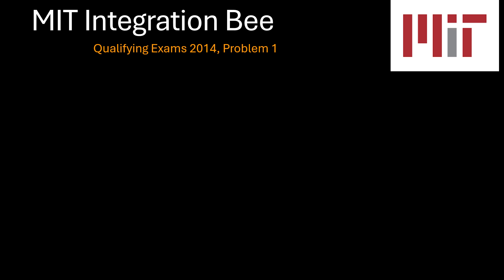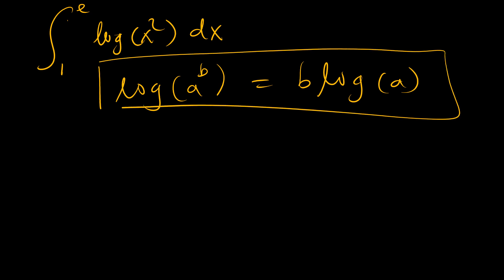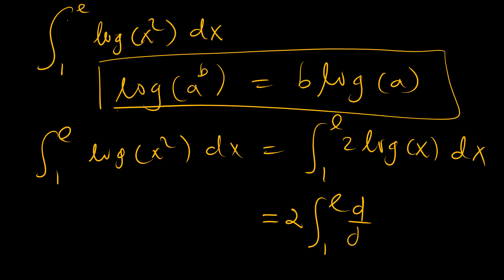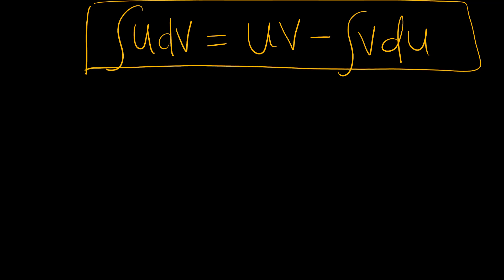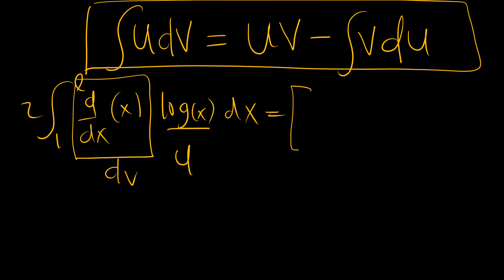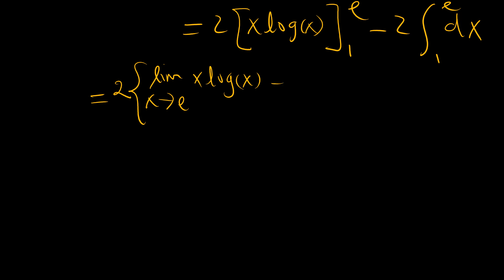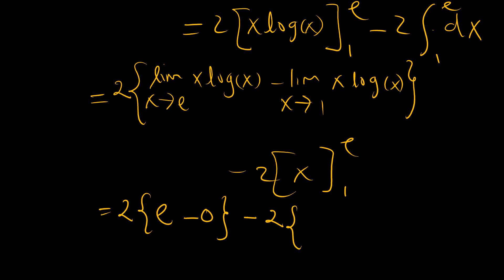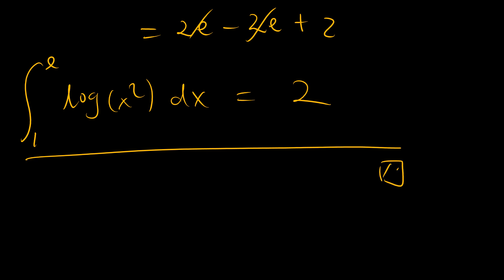MIT 2014 Integration Bee Qualifying Exam, Problem 1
Here we solve problem 1 of the 2014 MIT Integration Qualifying Exam.